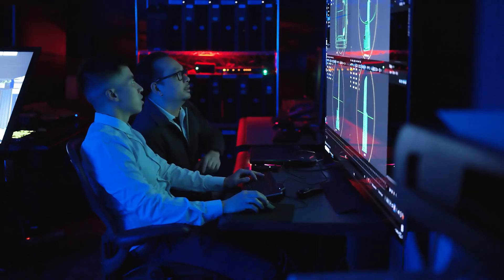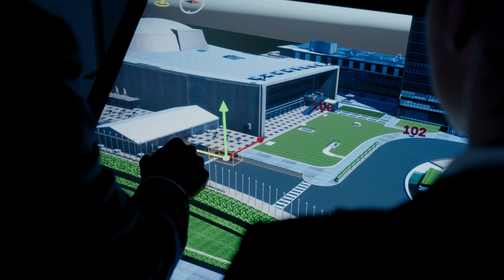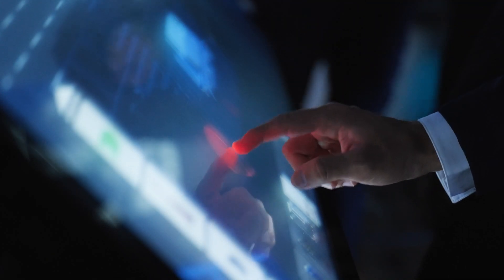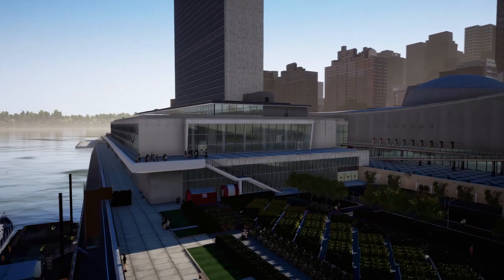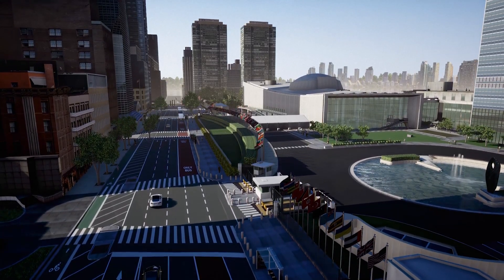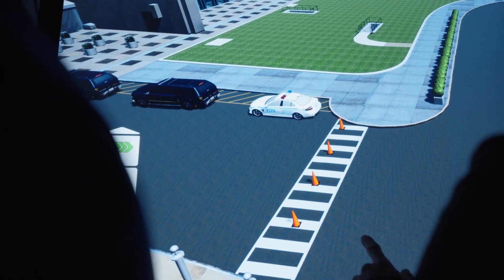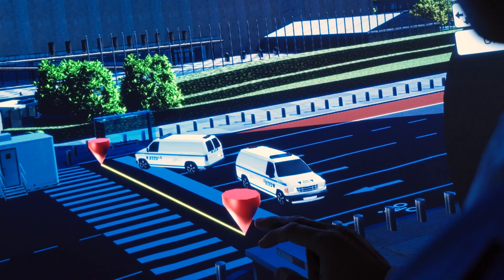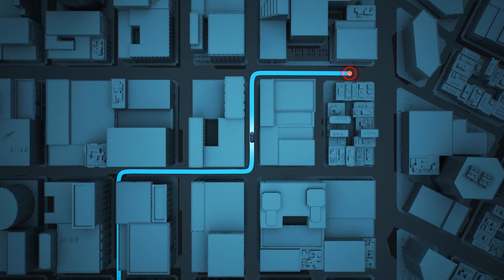United Nations General Assembly: Using 3D Models to Enhance Security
Our modeling and simulation program offers the Secret Service unprecedented capabilities in mission planning and preparation.

Before this year's United Nations General Assembly, our team used 3D technology to create virtual environments that are true to scale, allowing agents to visualize every detail. From mapping out security routes to setting up public barriers, this tool helps identify gaps and improves overall security plans. See how we stay ahead by continually updating our models to reflect the latest changes in real-world environments.